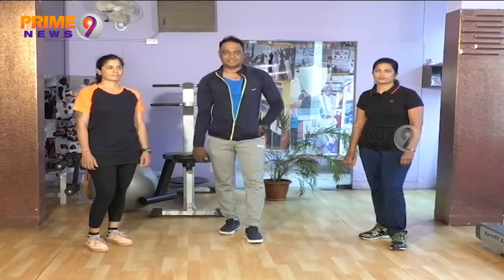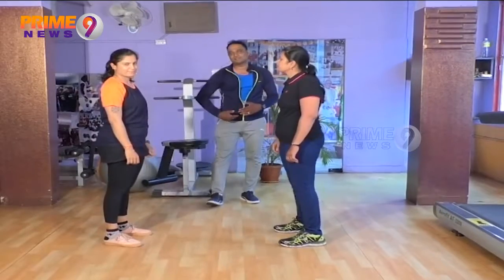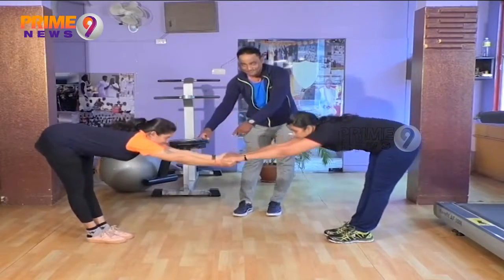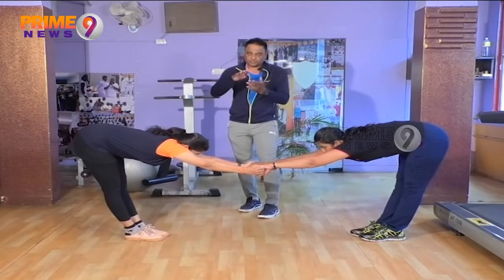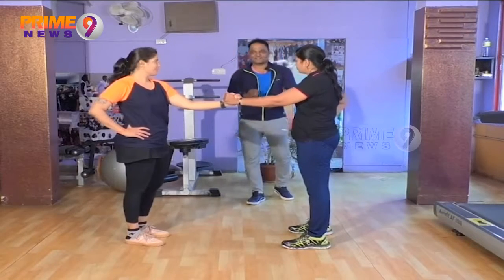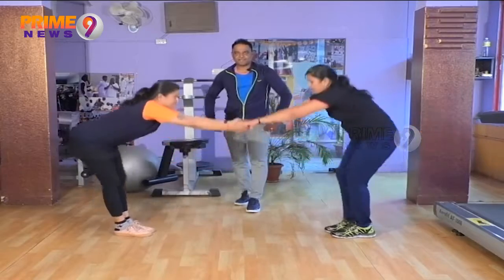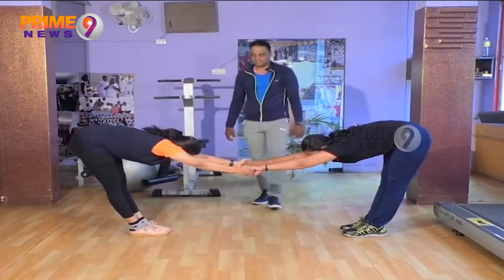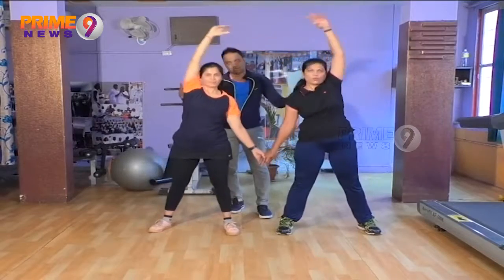Partner Exercises - Recreation Method Exercises | Fitness For You | Prime9 News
Watch News, Politics, Sports, Business news, film news, Technology News, Latest updates, Celebrity information, Movie releases.